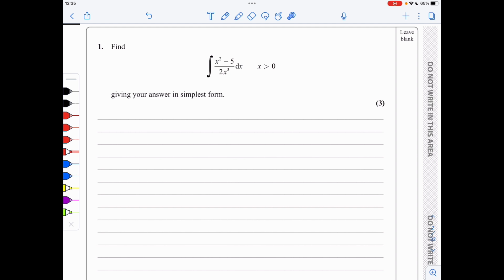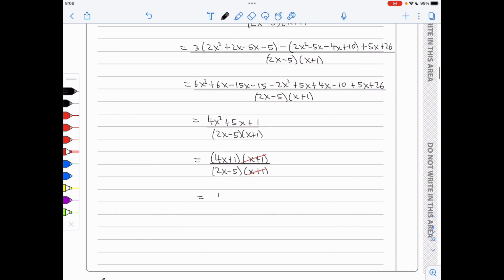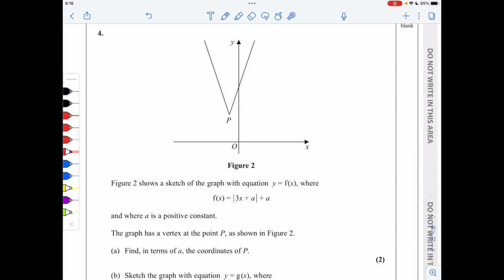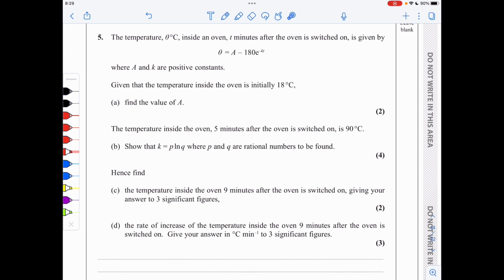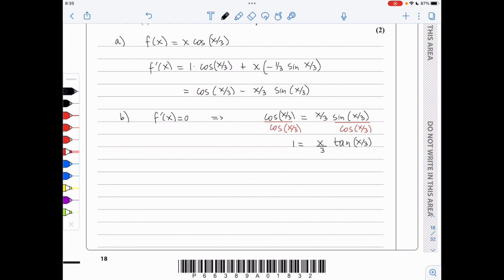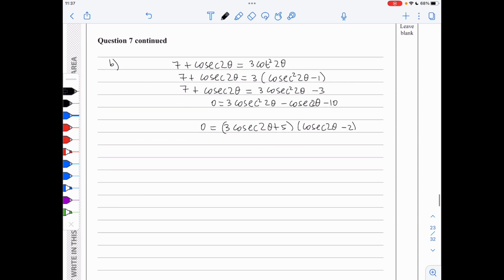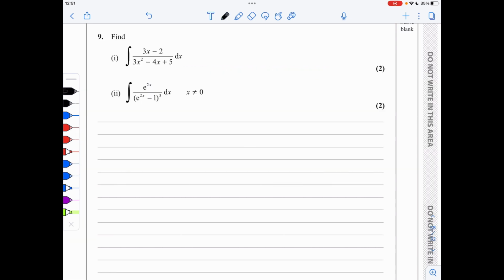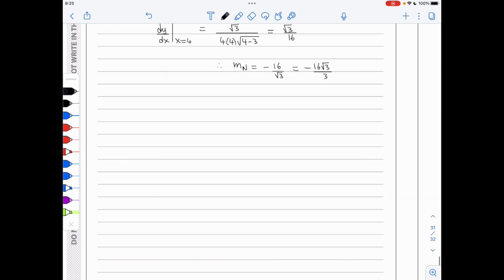Edexcel IAL Maths - Pure Mathematics P3 - January 2021